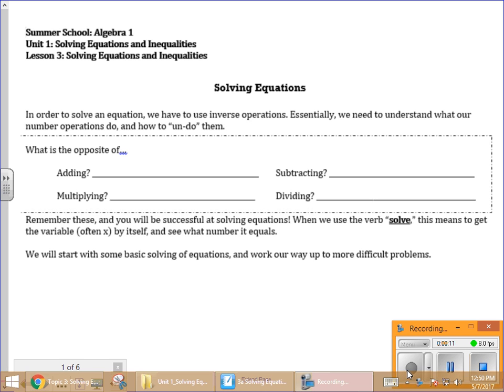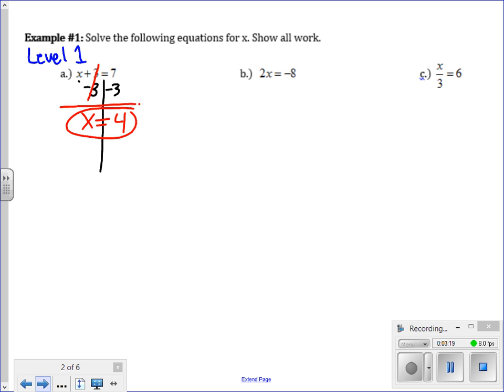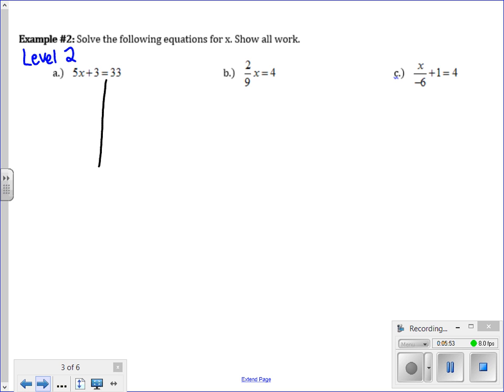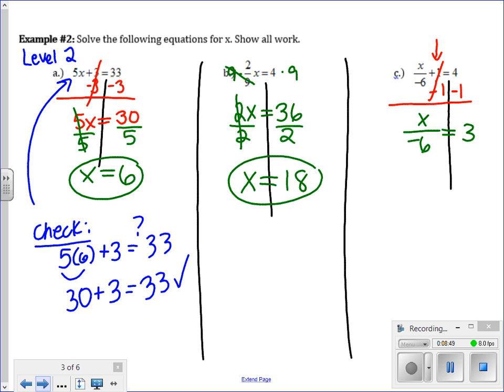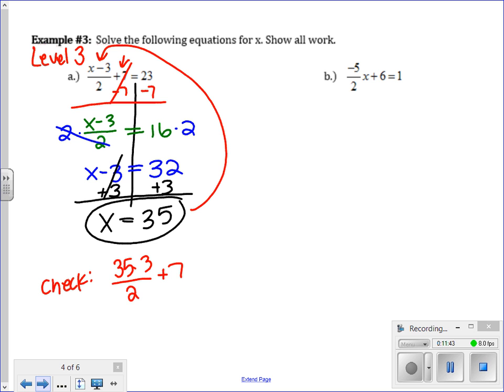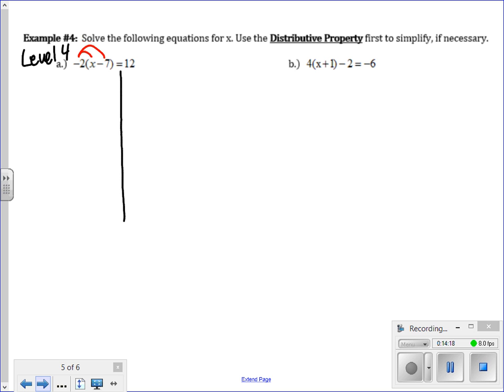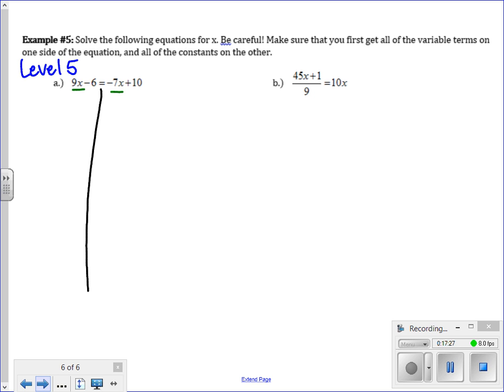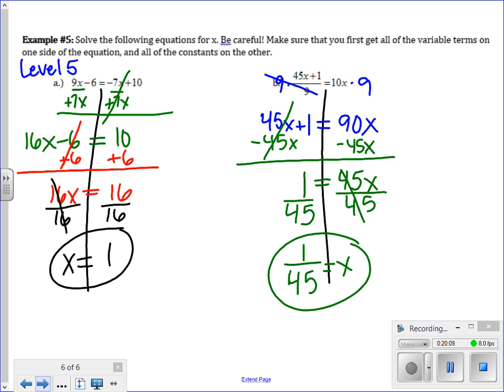Summer Alg 1 U1L3 Notes